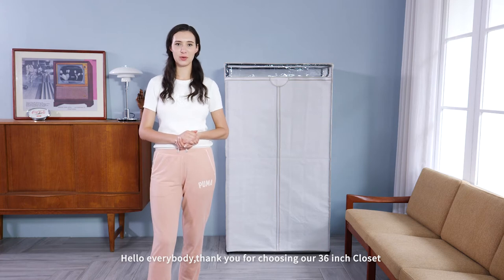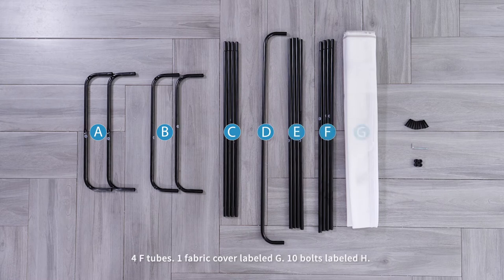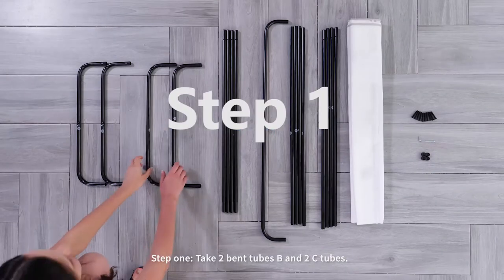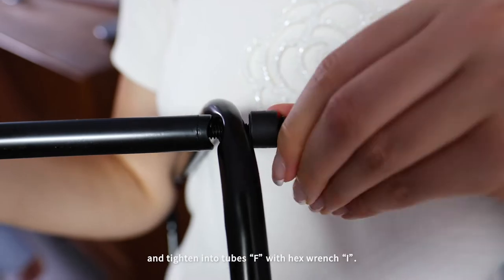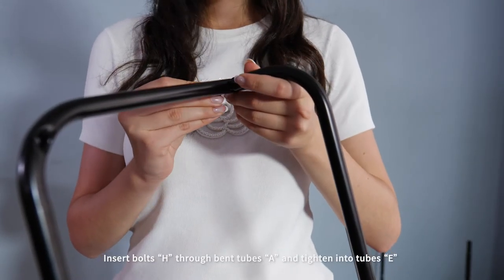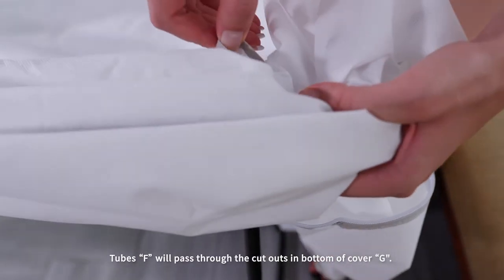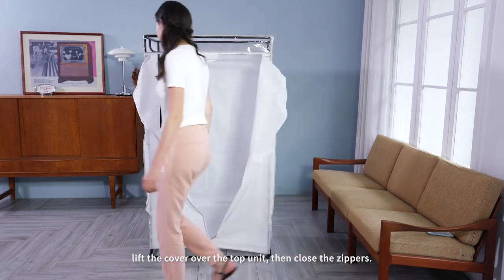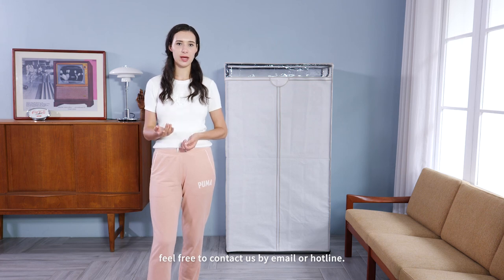02-36 inch closet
assemble